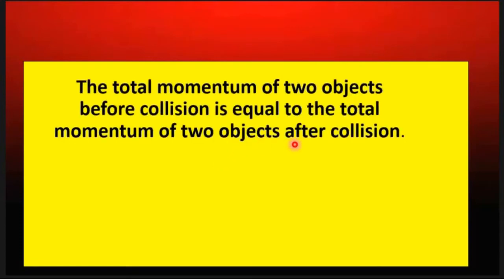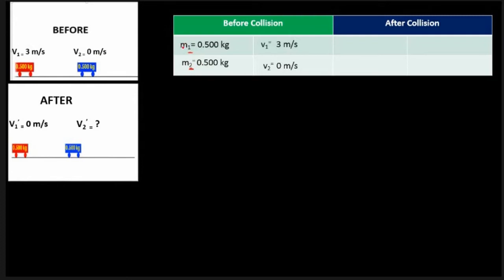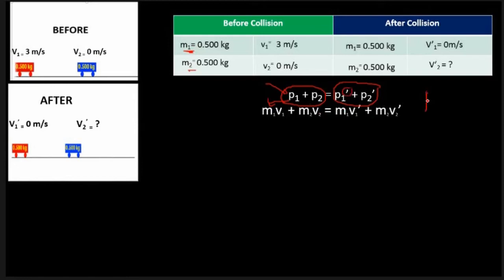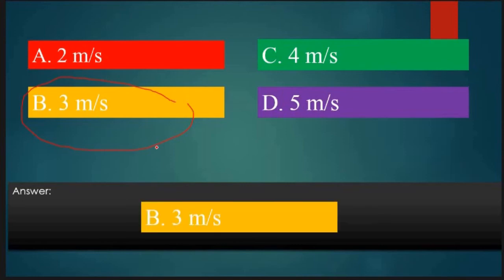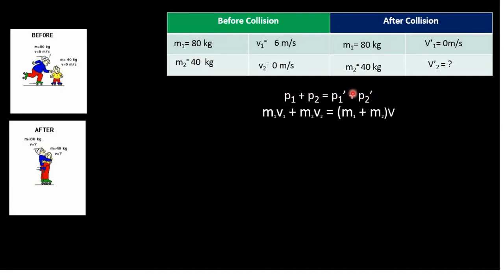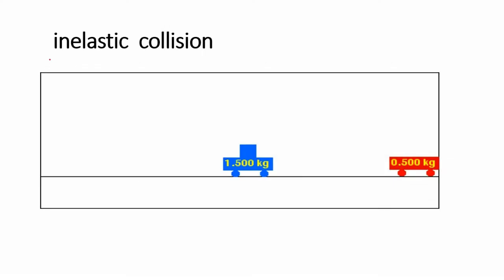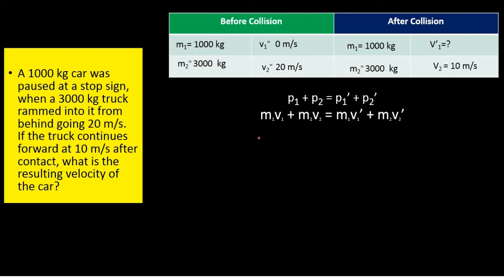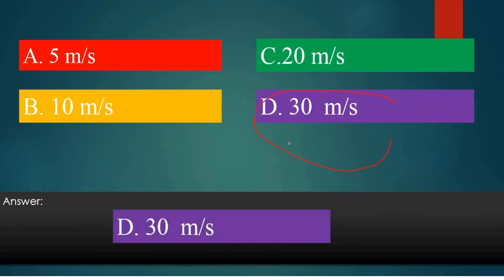Law of Conservation of momentum Problem Solving